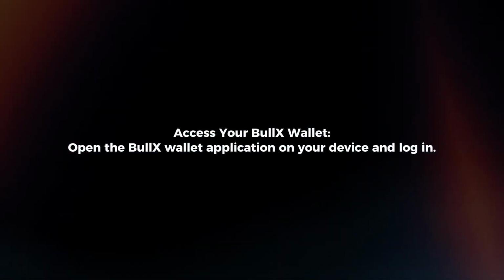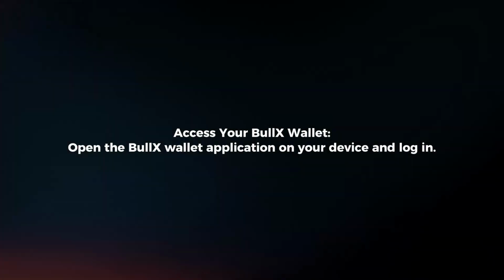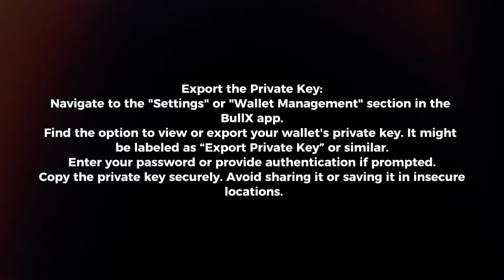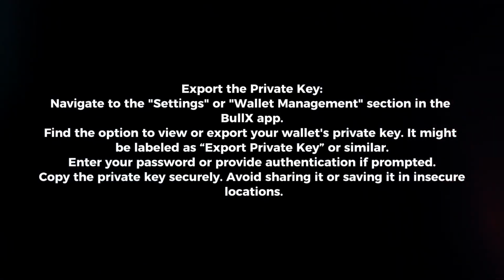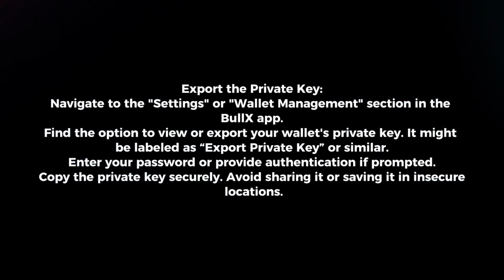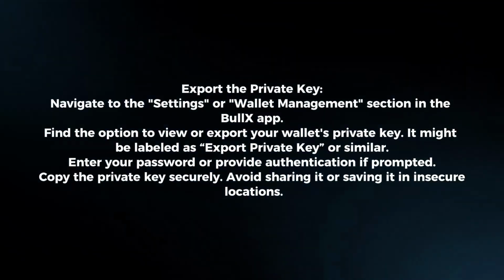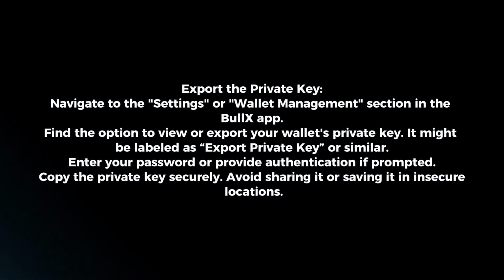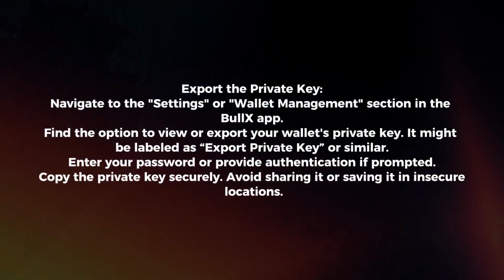How To Get BullX Private Key And Import It To Phantom Wallet (2025)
In this video I will explain How You Can Get BullX Private Key And Import It To Phantom Wallet In 2025.